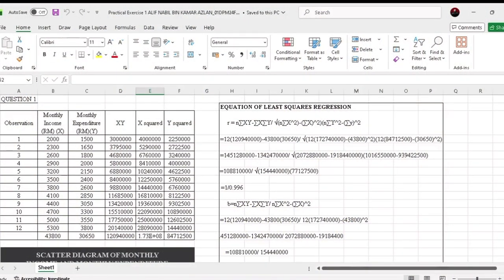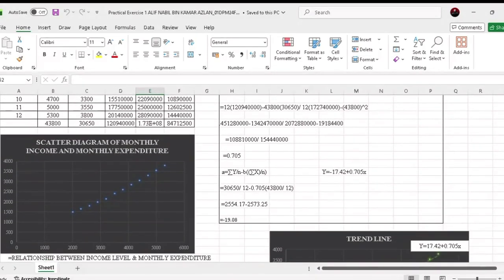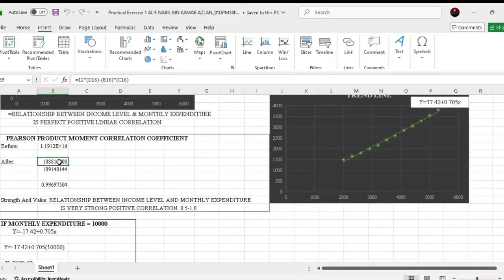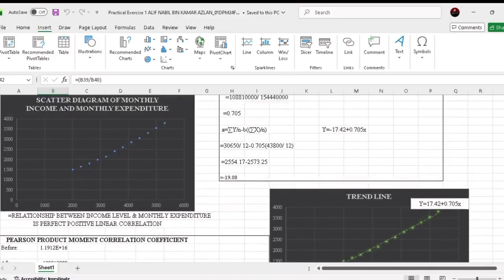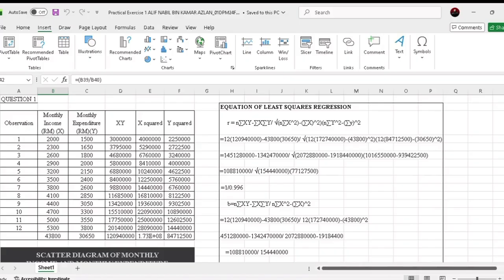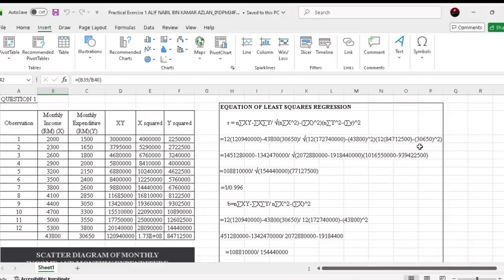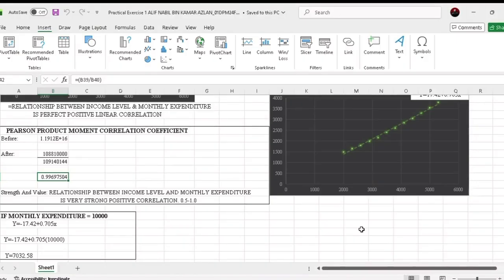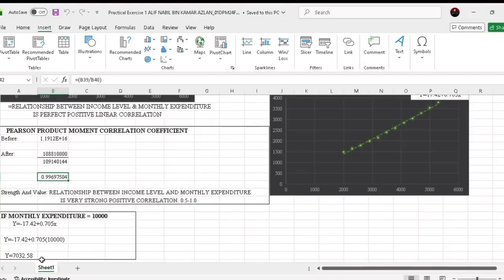QUANTITATIVE METHODS PE 1